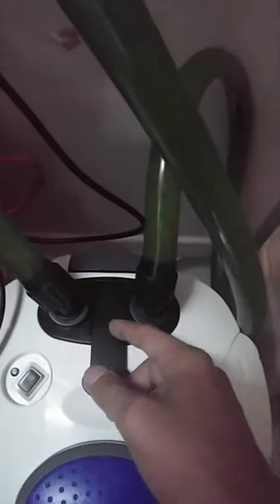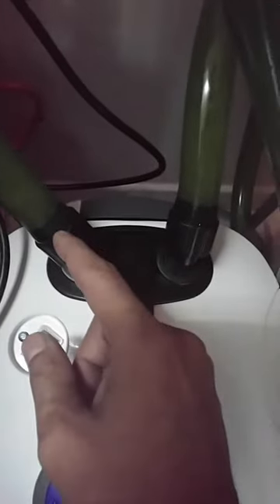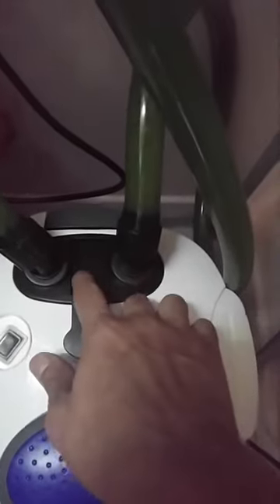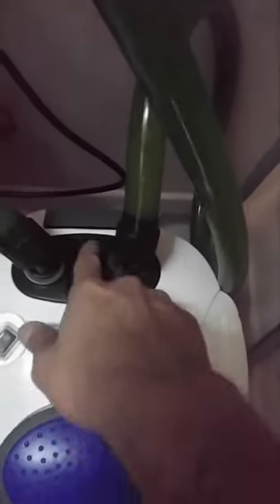Ugh what a mess ! Please inform me !